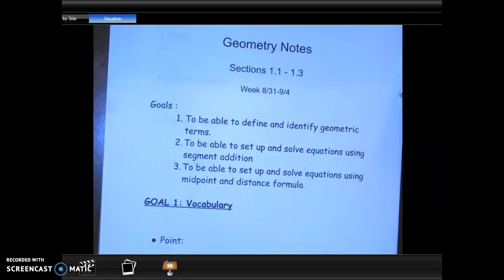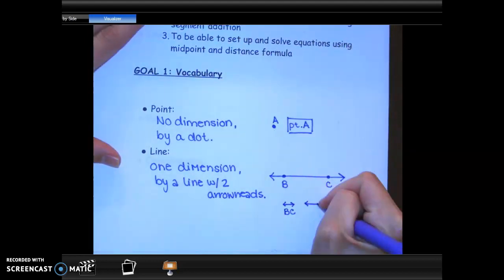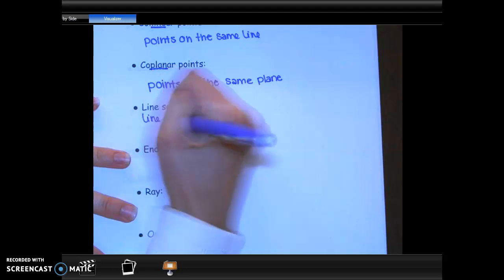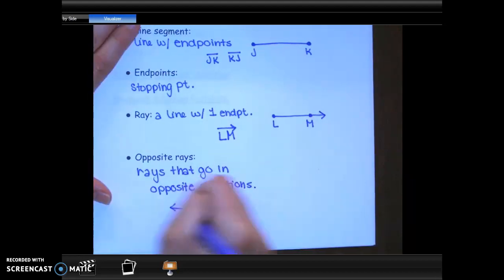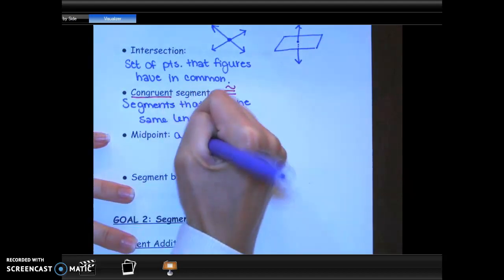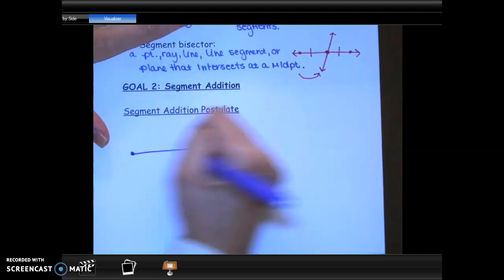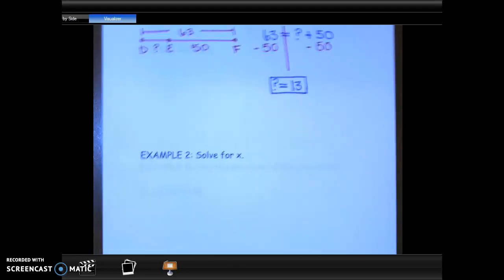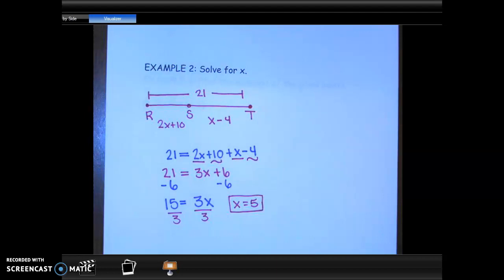Part 1 Section 1.1 - 1.3